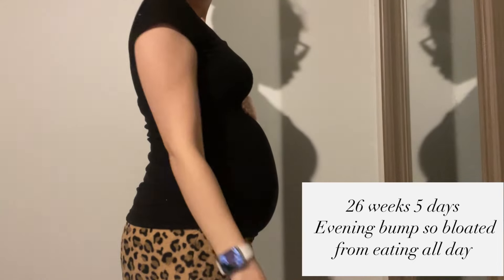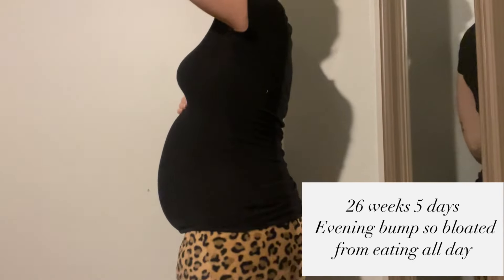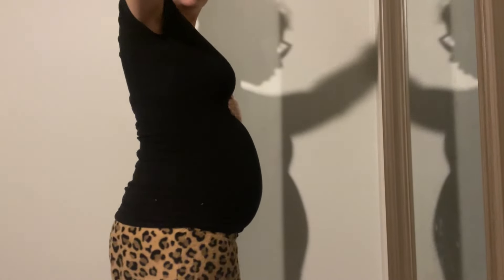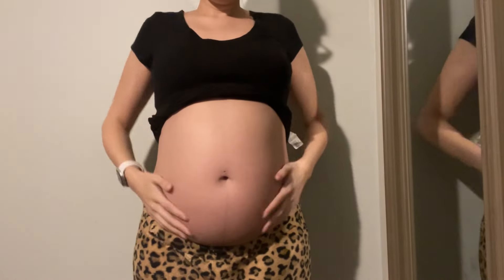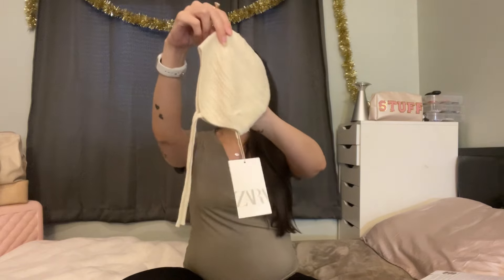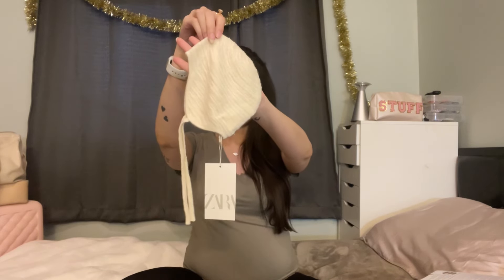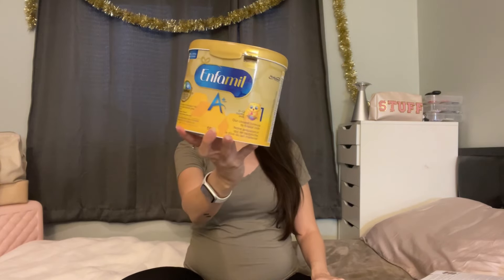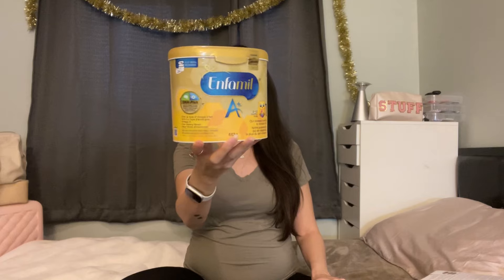26 Week Pregnancy Update | Baby haul, Bump after a full day of eating, Pregnancy Symptoms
Hi I’m a mom of 3 expecting baby #4! I share weekly pregnancy updates, hauls, and Disney World content.